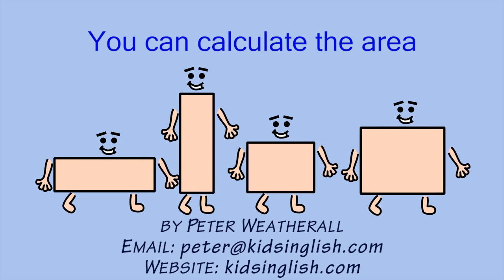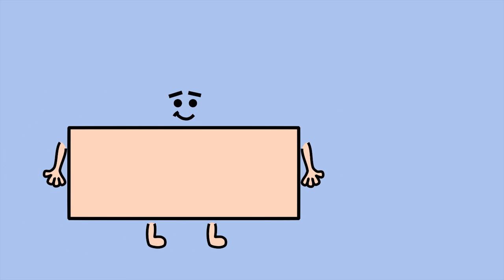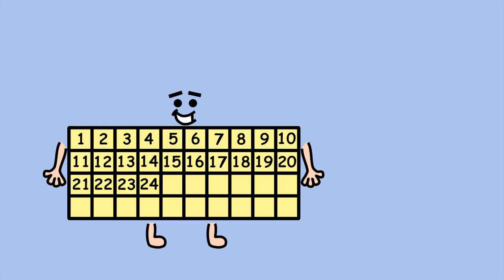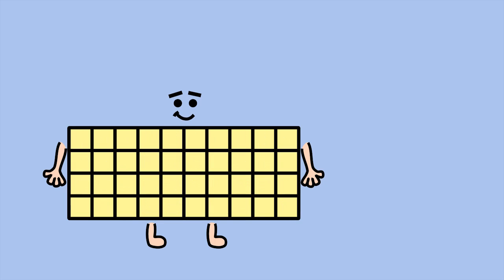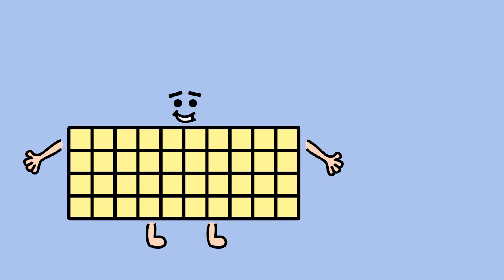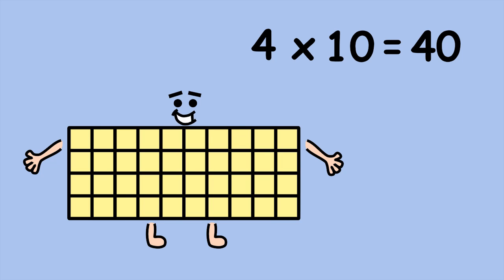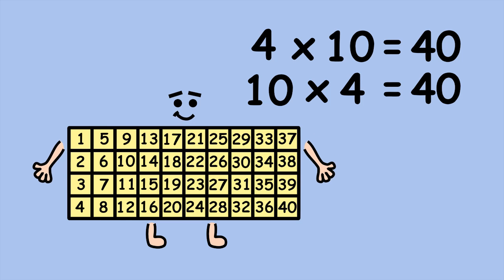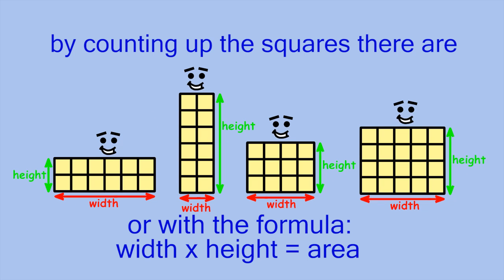Multiplication x 10 by Peter Weatherall